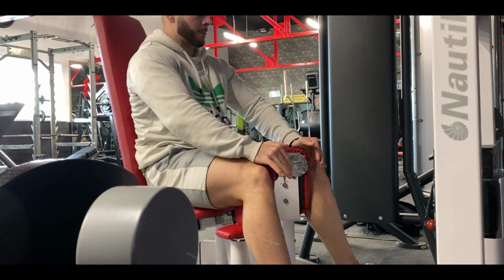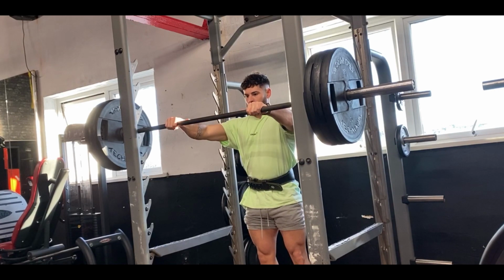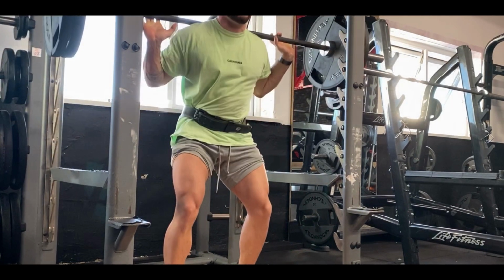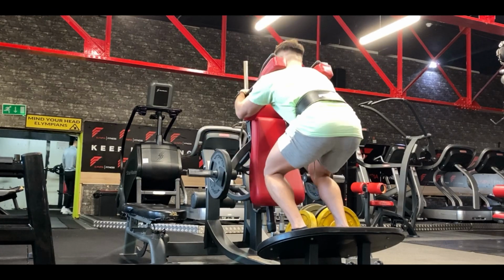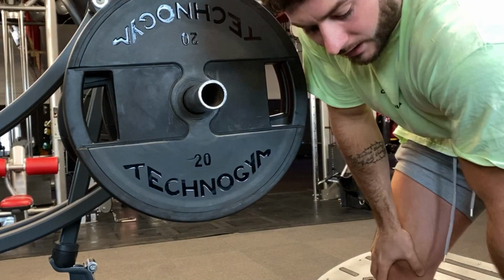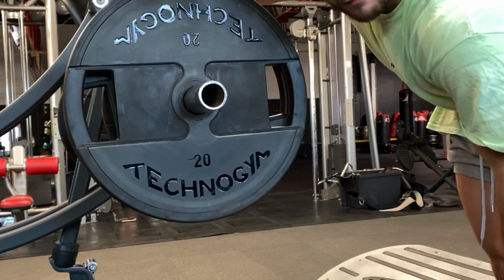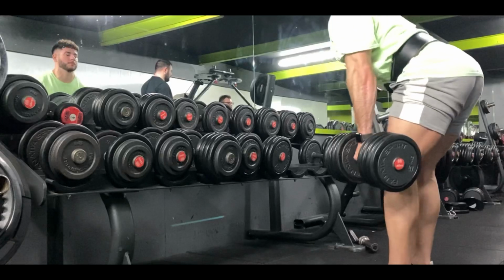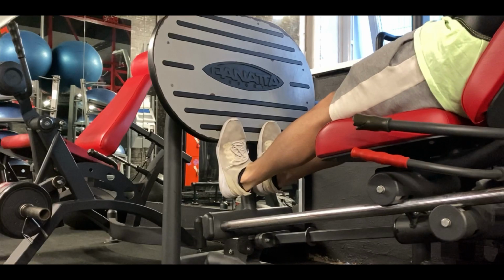Full leg workout | Road To My First Competition EP.1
Online Coaching & Diet Plans⤵️

Full leg workout
16:13 - intro into this new series and why I’ve decided to compete in bodybuilding